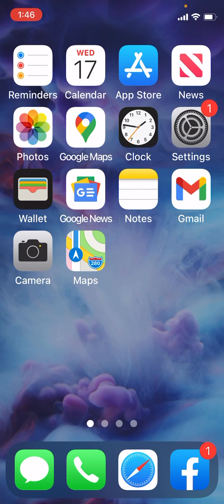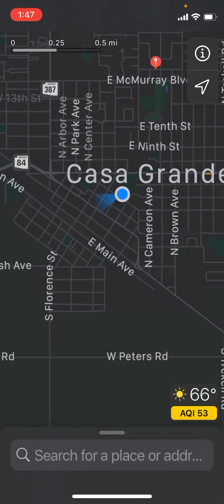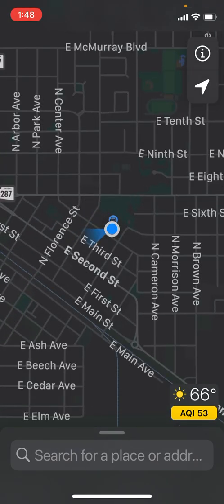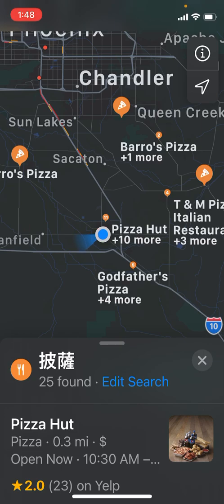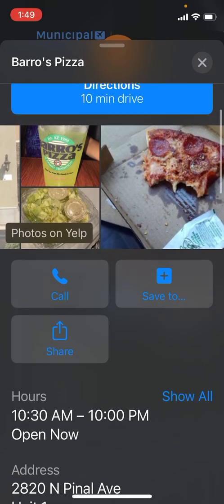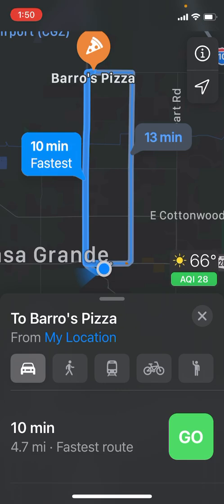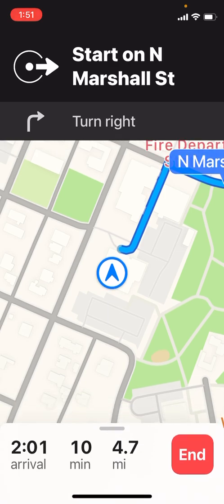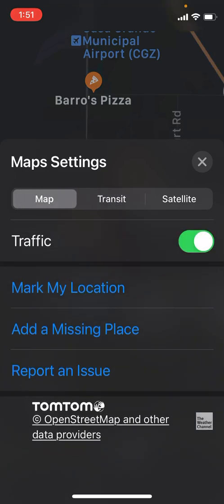iPhone Tip of the Week- Maps App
This week’s tip is on using the Maps app, which can give you directions to a place you’re unfamiliar with.